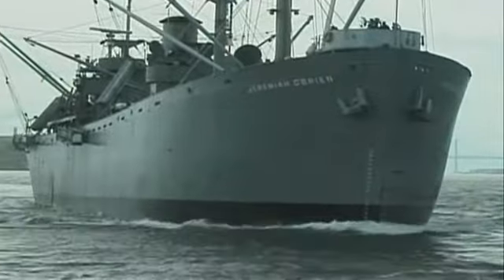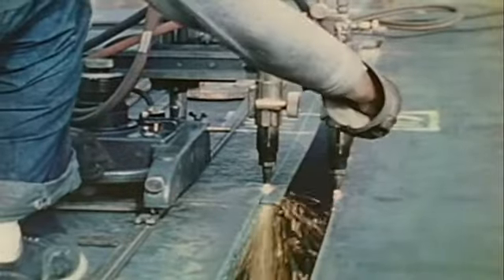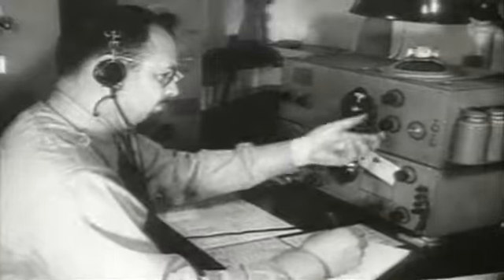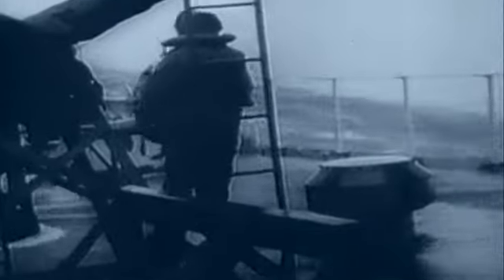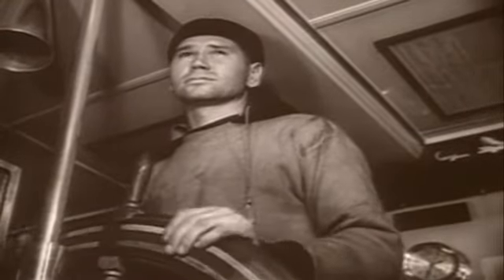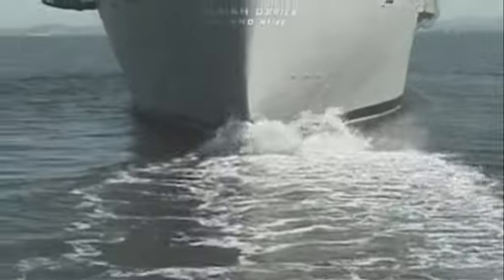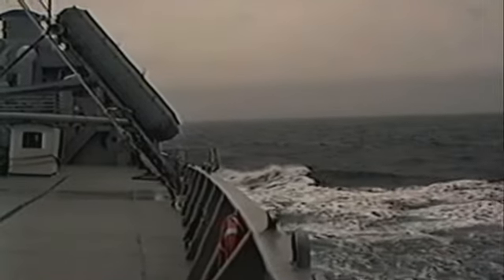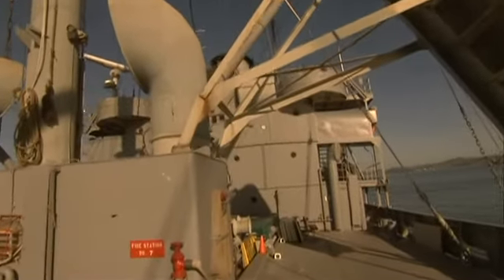Hero Ships SS Jeremiah O Brien